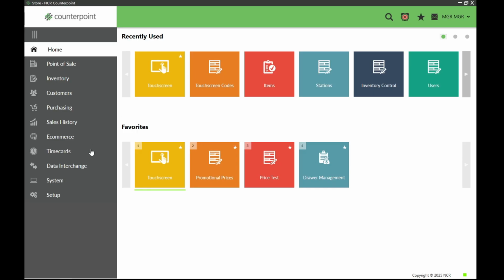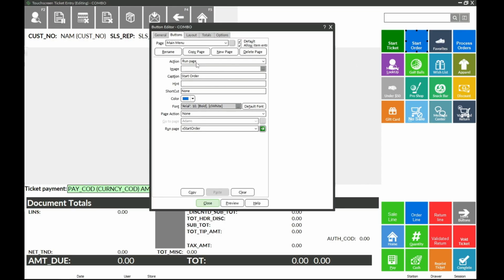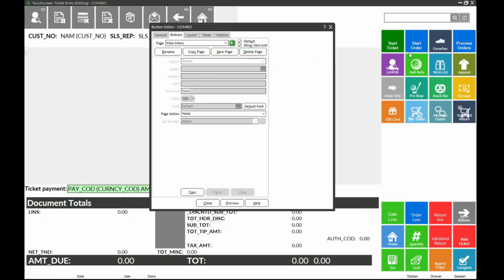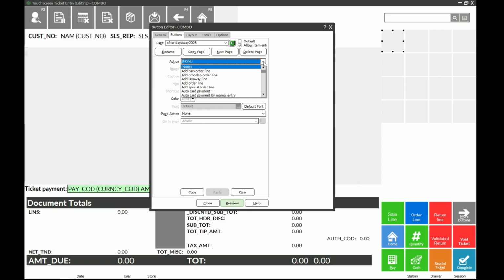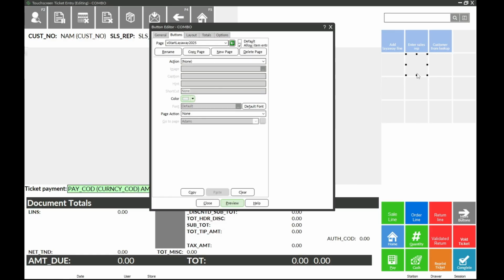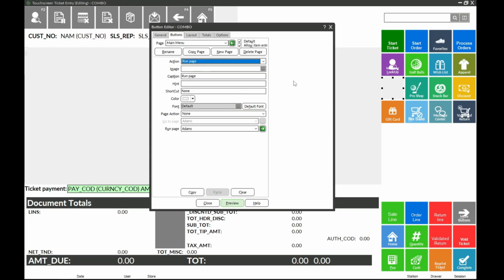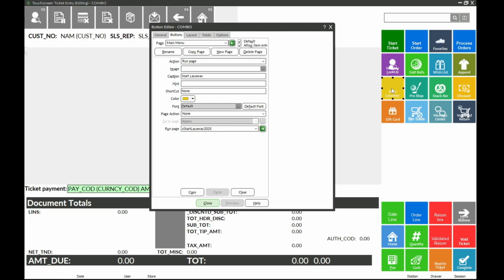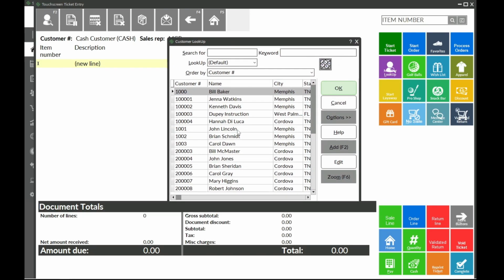NCR Counterpoint - Touchscreen Edit: How to create a run page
Set up a run page to streamline workflows and automate tasks.